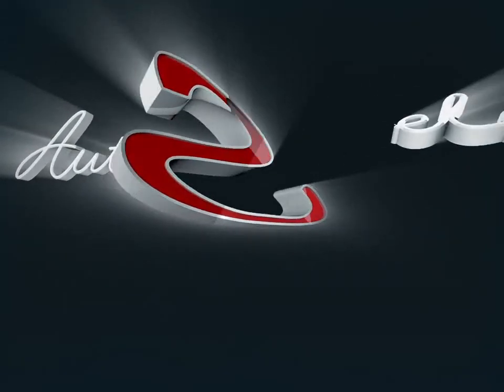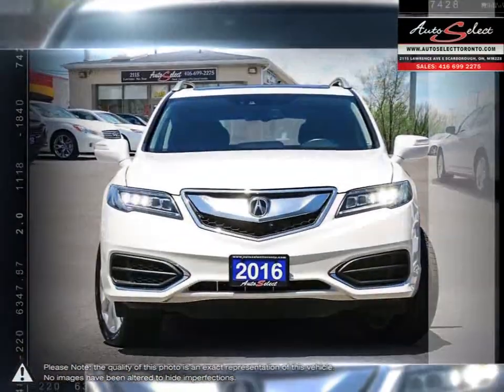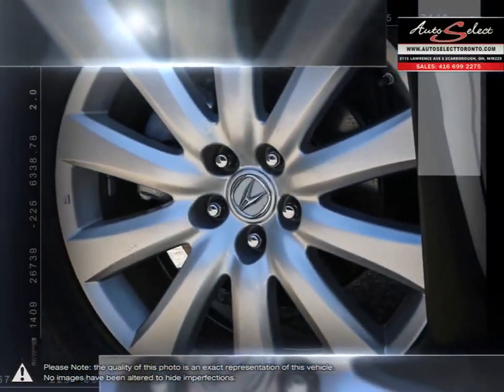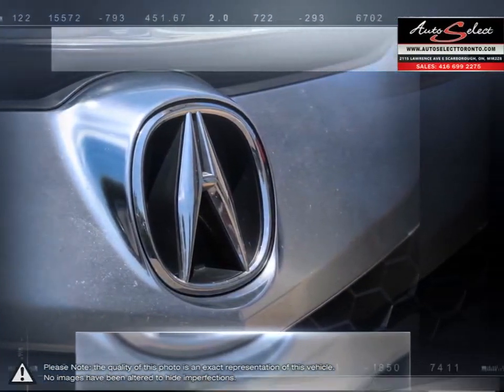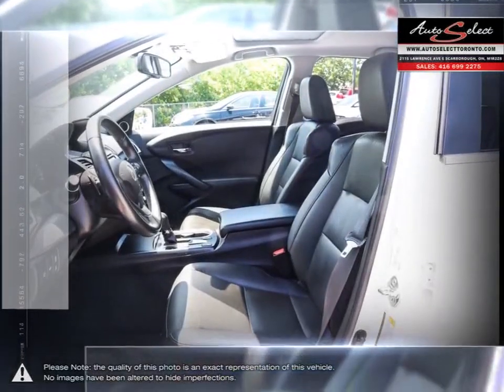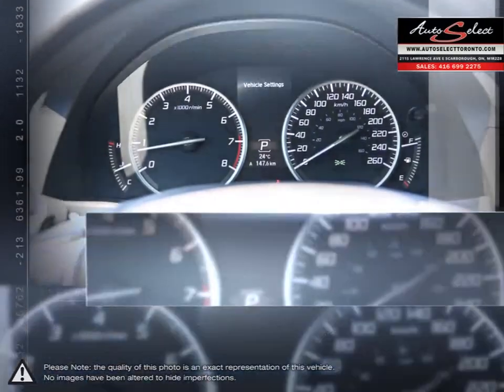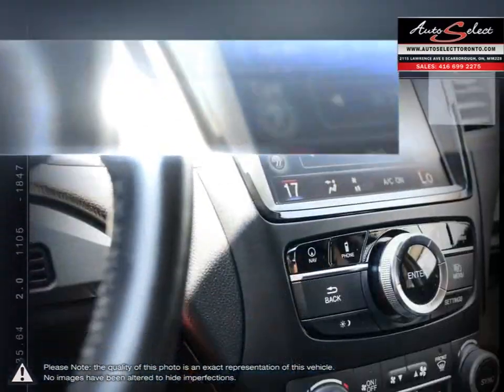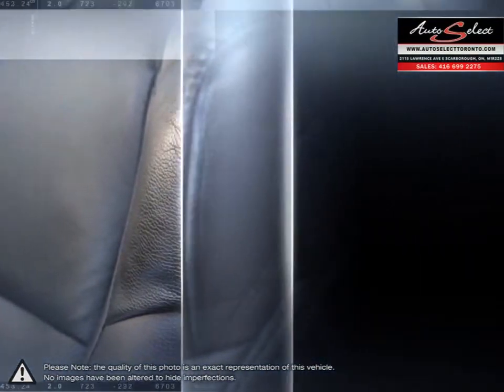2016 Acura RDX | Auto Select Toronto | 5J8TB4H58GL803129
Video uploaded via YouTube Data API V3 using the Java library on Fri Aug 27 13:11:51 EDT 2021